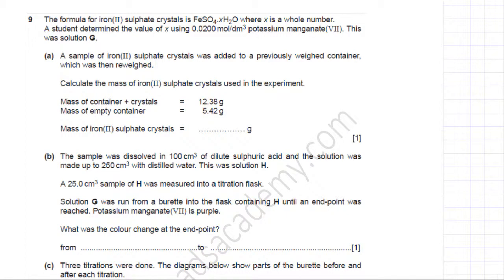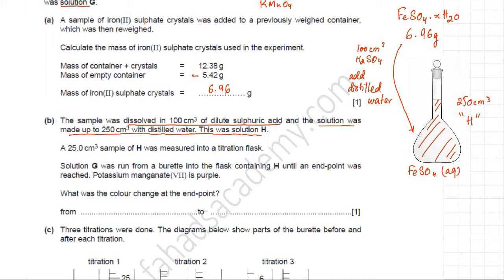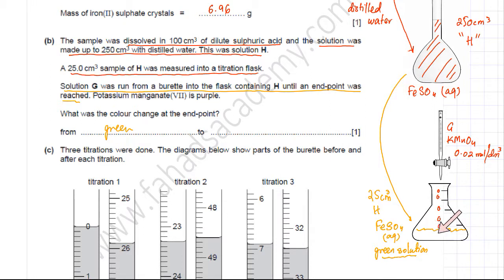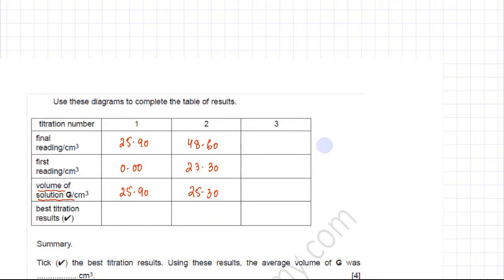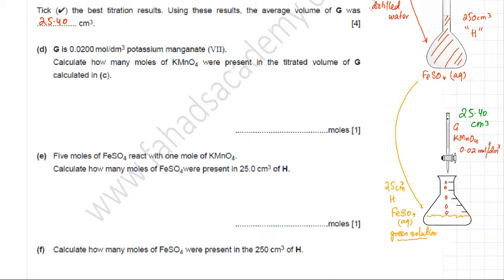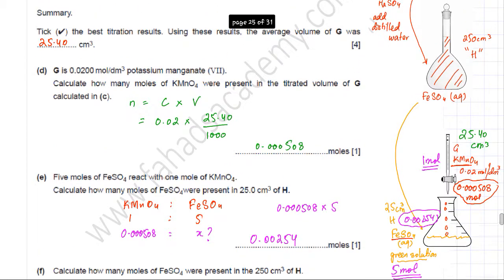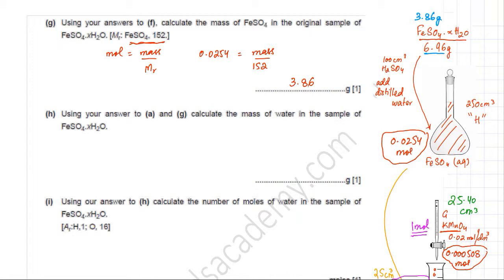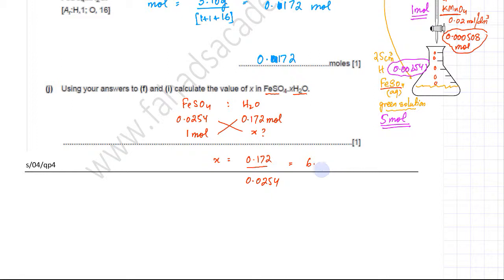2-Moles & Titration : ATP Questions, Find Water of Crystallization, Redox Titration (s/04/qp4)